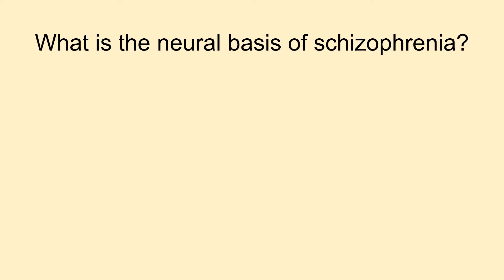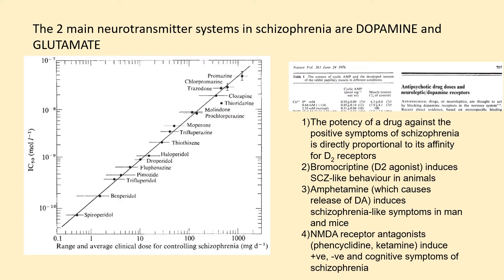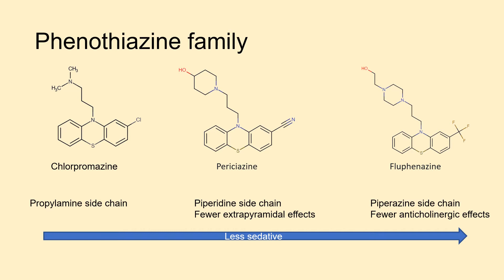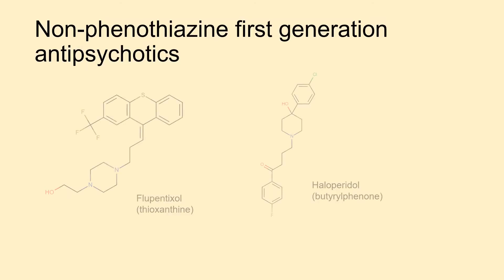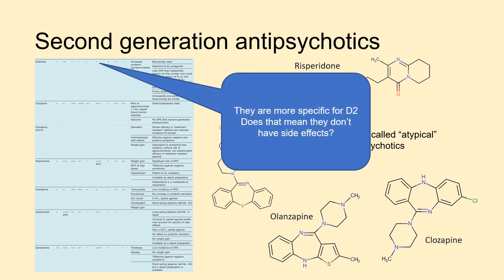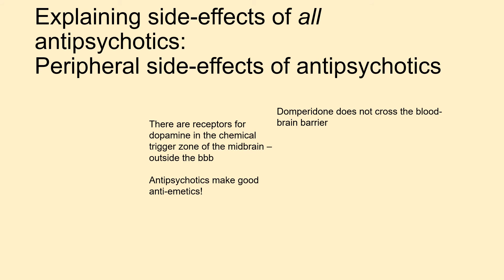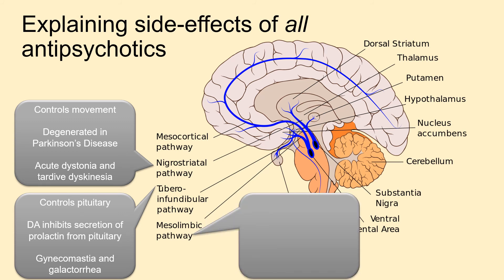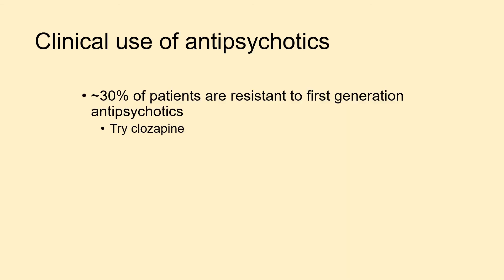antipsychotic drugs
How the main classes of antipsychotic drugs work